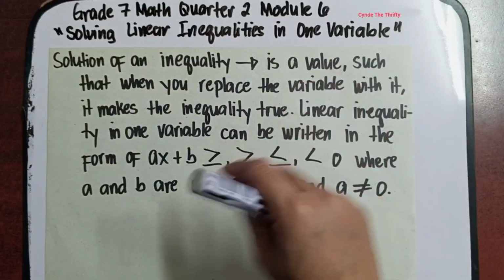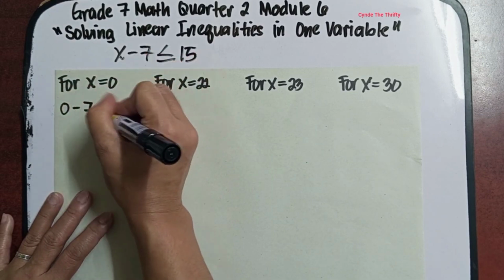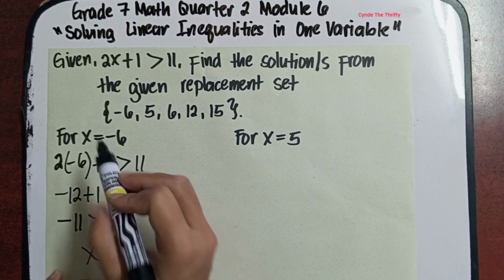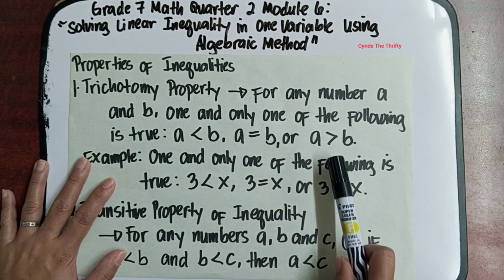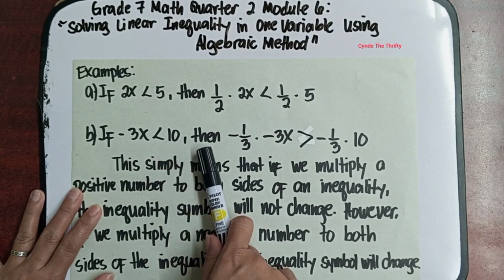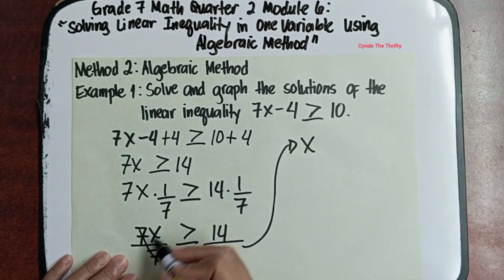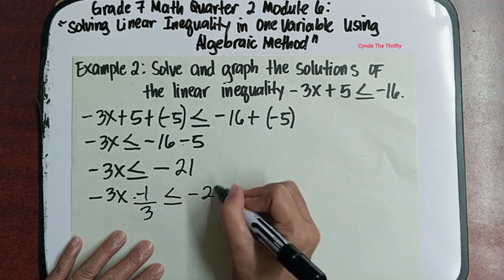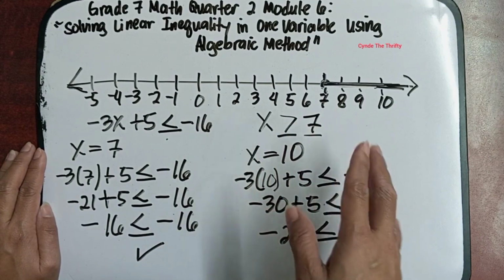Solving Linear Inequalities in One Variable|Math 7 Quarter 2 Module 6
Hi everyone dahil tapos na Ang first quarter exam proceed na Tayo sa atong Quarter 2 lessons. This is Grade 7 Math Quarter 2 Module 6 Part 2: Solving Linear Inequalities in One Variable. Madali lamang itong maintindihan dahil naka explain in Filipino. Paki Like at Follow nalang din po ng aming facebook Page at pa Follow ng aming Tiktok account. Iisa lang po ang name namin sa lahat ng social media platform. Salamat